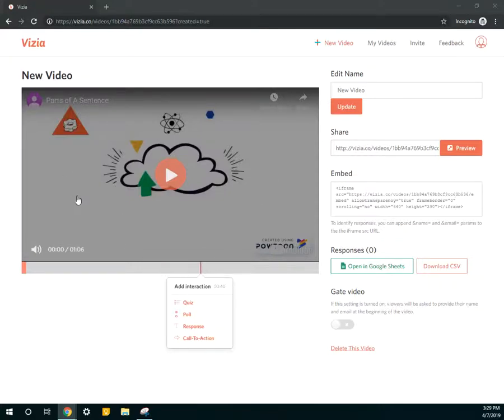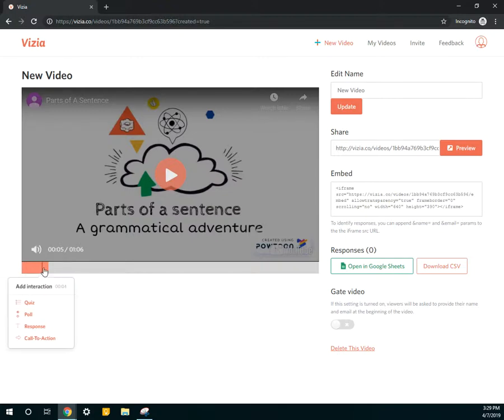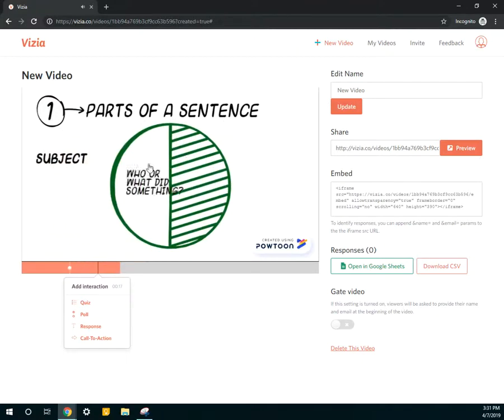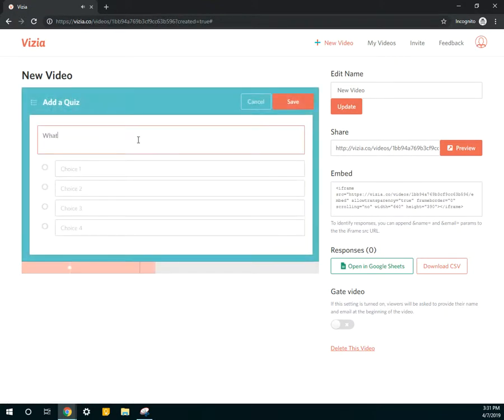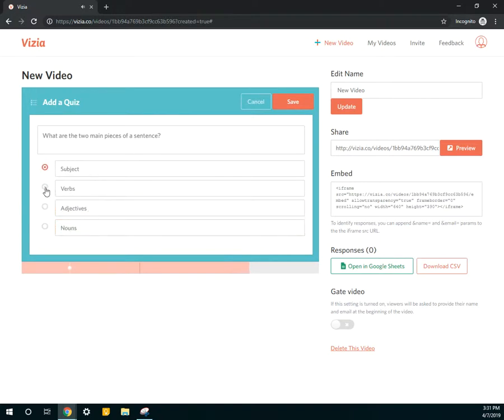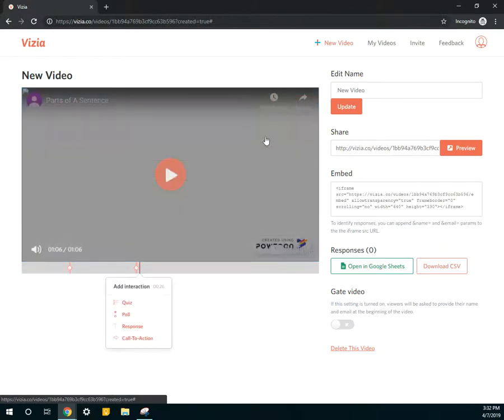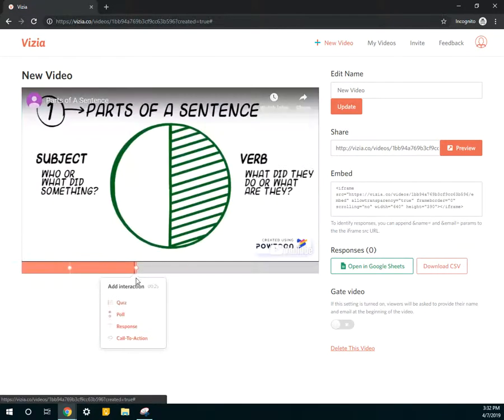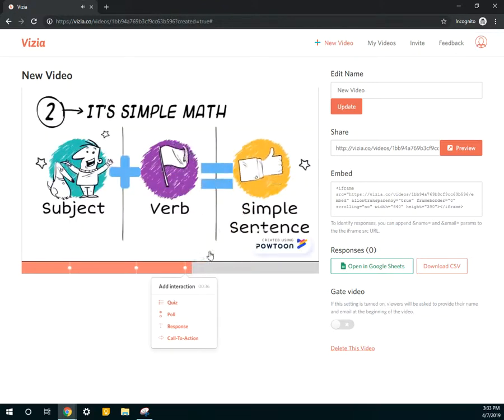Vizia - adding interactions to your video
Vizia is a tool for making interactive videos for use with students.